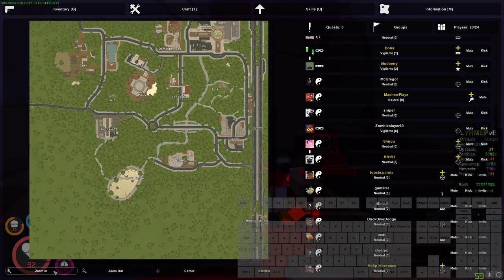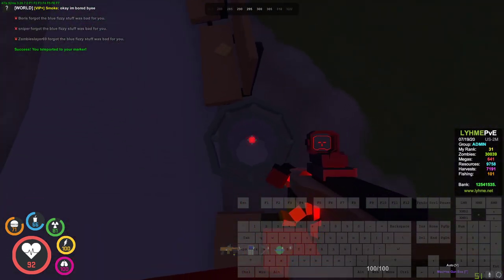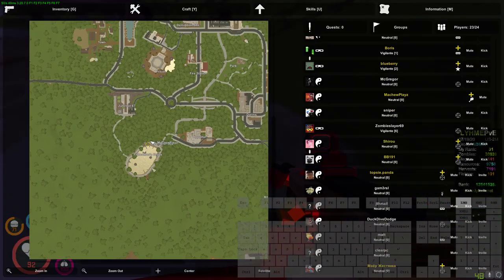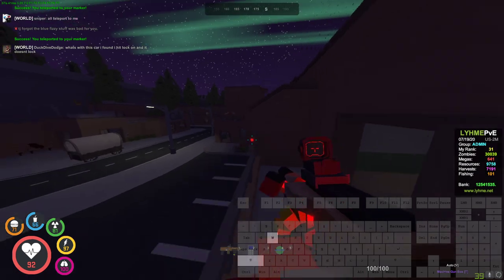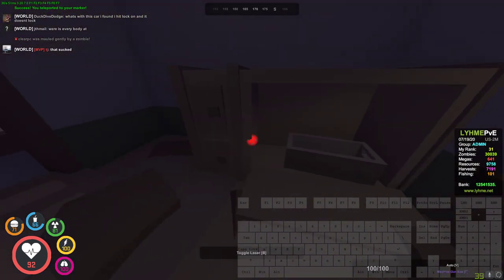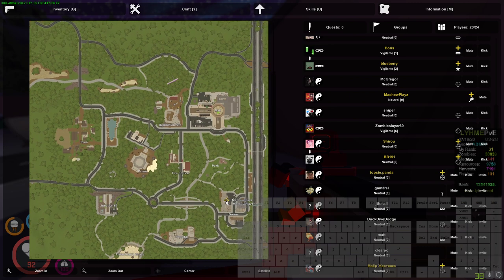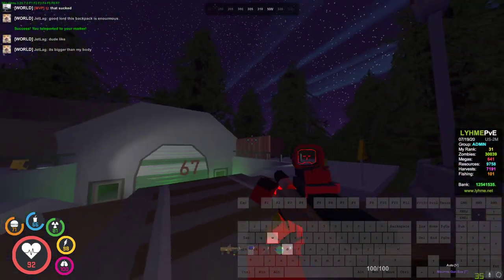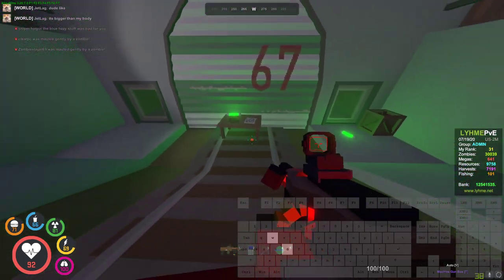Unturned Elver Keycards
All 6 keycards from the Elver map in Unturned